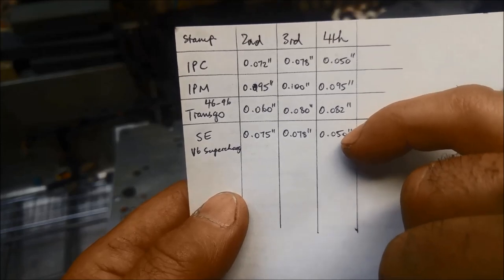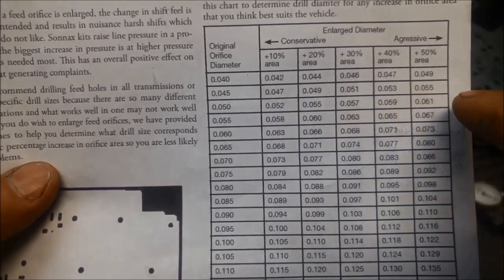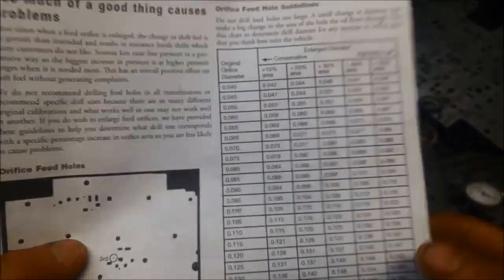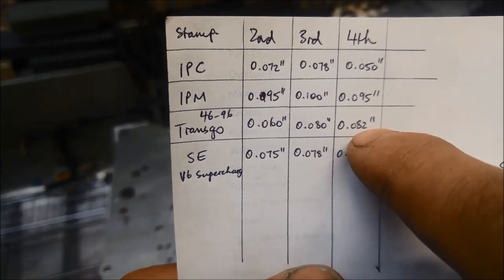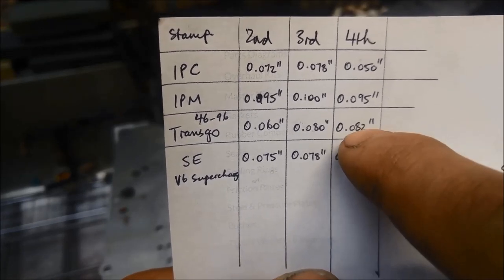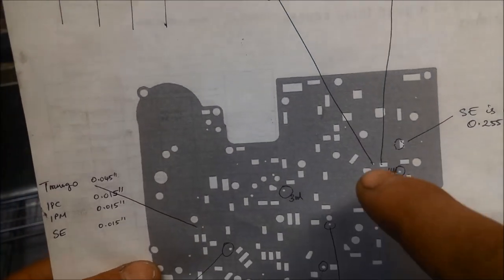4L60E Separator Plate Comparison & Tweak Modify, 4L60E Valve Body Modification for firmer gear shift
4L60E Valve Body Sandwich Plate Comparisons and how to tweak for firmer shift changes - TH700R4  4L60  4L65E  4L70E

4L60E - RPO M30
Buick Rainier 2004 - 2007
Buick Roadmaster 1994 – 1996
Cadillac Escalade 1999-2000, 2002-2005 (models with LM7/5.3L V8)
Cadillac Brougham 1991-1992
Cadillac Fleetwood 1993–1996
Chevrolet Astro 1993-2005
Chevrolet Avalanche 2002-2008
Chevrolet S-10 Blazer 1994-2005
Chevrolet Camaro 1994–2002
Chevrolet Caprice 1994-96
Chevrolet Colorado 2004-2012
Chevrolet Corvette 1994–2004
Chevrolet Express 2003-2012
Chevrolet Impala SS 1994–1996
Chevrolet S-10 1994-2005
Chevrolet Silverado 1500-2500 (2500 with 6 bolt axle pattern)
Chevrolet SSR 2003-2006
Chevrolet Suburban
Chevrolet Tahoe
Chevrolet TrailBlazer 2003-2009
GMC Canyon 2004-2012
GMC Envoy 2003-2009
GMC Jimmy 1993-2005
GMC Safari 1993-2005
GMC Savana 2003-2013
GMC Sierra 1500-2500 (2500 with 6 bolt axle pattern)
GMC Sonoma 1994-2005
GMC Yukon
GMC Yukon XL Denali
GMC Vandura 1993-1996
Holden Commodore  VR, VS, VT, VU, VX, VY, VZ, VE  1993–2012
Holden Caprice  VR, VS, WH, WK and WL  1994–2006
Hummer H3
Oldsmobile Bravada
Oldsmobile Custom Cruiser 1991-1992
Pontiac Firebird 1994–2002
Pontiac GTO 2004
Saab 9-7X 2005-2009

Updated 4L60E, the 4L65E - RPO M32
2005 C6 Corvette
Cadillac Escalade
Cadillac Escalade EXT
Chevrolet Silverado SS
GMC Sierra Denali
GMC Yukon Denali
Hummer H2
Holden Crewman 2004 Only
Holden One Tonner 2004 Only
Pontiac GTO 2005–2006 ( M32, 3.46:1 final drive )

4L80E
1991–2013 Chevrolet C/K/Chevrolet Silverado/GMC Sierra V8
1991–2013 Chevrolet/GMC Suburban/GMC Yukon
1995–2003 Chevrolet Tahoe/GMC Yukon
1991–2009 Chevrolet Van/Chevrolet Express/GMC Savana
2002–2006 Chevrolet Avalanche V8 8.1L
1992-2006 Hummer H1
1992–1998 Rolls-Royce Silver Spirit/Spur II, III, IV
1991–1992 Bentley Eight
1991–1997 Bentley Turbo R
1991–2002 Bentley Continental R/S/T
1999–2006 Bentley Arnage Red Label / Bentley Arnage R/RL/T
1993–1996 Jaguar XJS
1994–1997 Jaguar XJR
1993–1997 Jaguar XJ12 / Daimler Double Six
1996–1999 Aston Martin DB7
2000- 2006 Chevrolet HD trucks

4L85E (RPO MN8)
Chevrolet Avalanche
Chevrolet Suburban
GMC Yukon XL
Chevrolet Express with Duramax Diesel
GMC Savana with Duramax Diesel
Rally Fighter

ewffiHwh3792wyp9y2yr723#%%&%ÊADG$^^$$^#$%^$%&